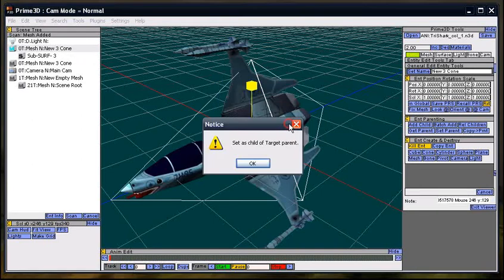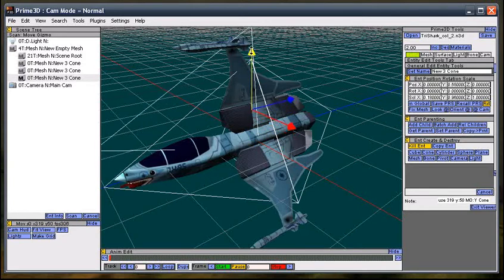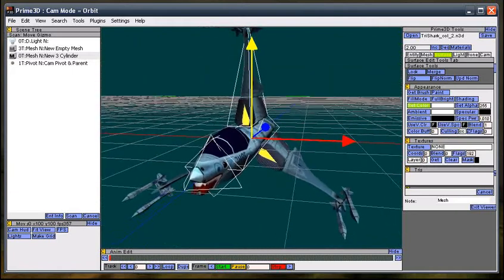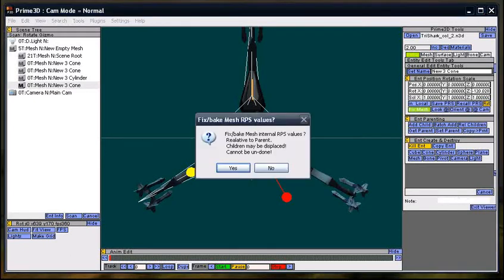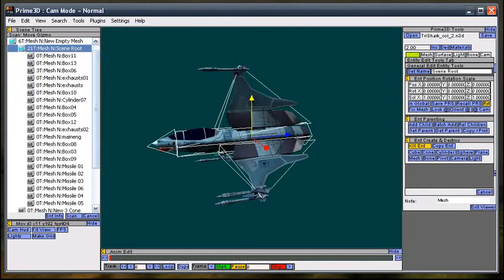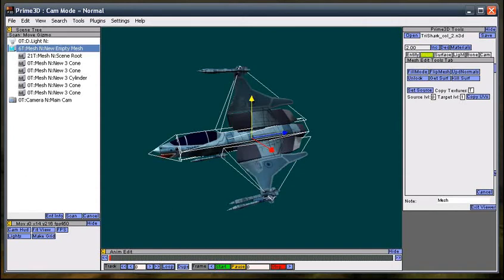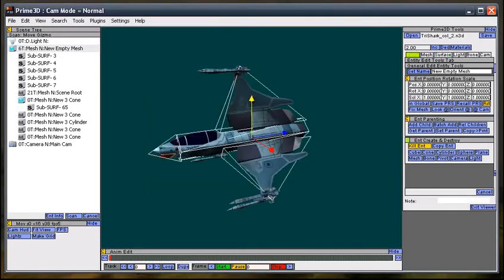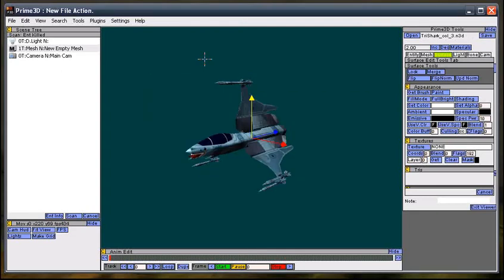P3D adding a Collision Shape Mesh TUT part 2b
- how to make varying segment count prims & use them as mesh col' shapes for NF & NB
- explains how the technique works and saves you time in your game code .
... (more info)   (less info)